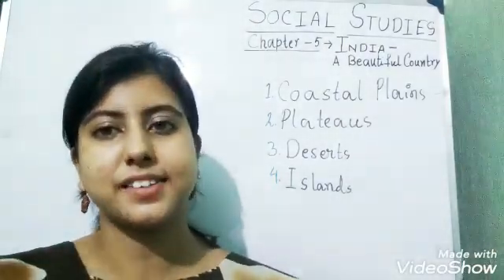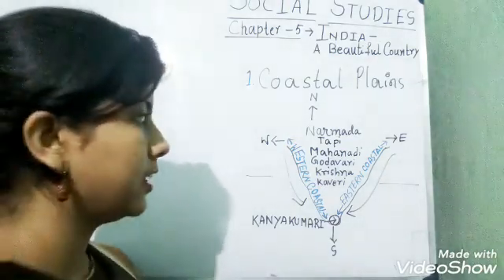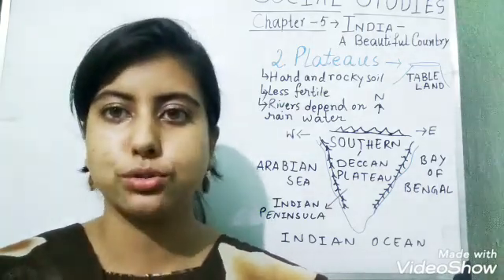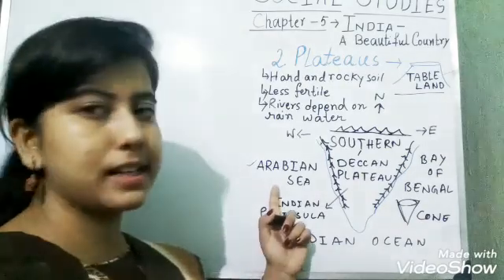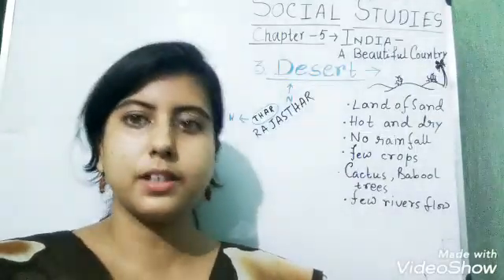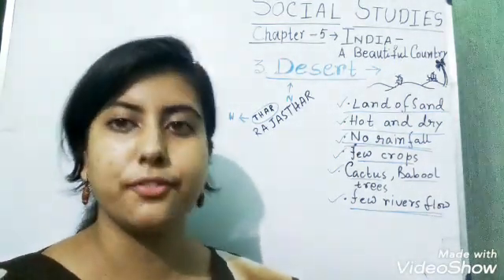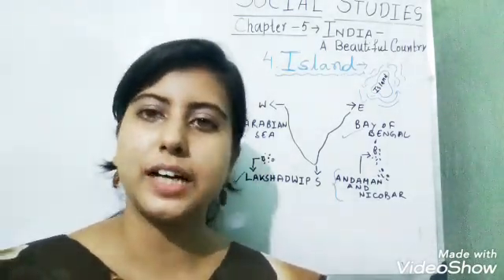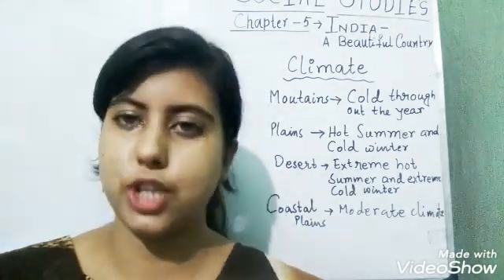Class-3//SUBJECT - Social Studies //Chapter-5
India - a beautiful country (part-2)